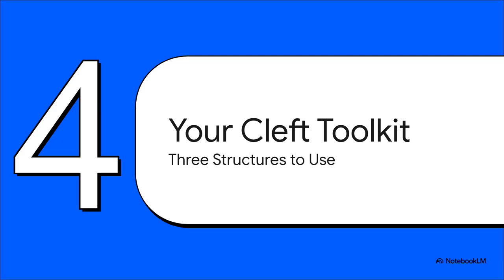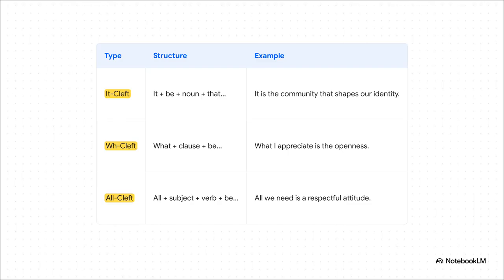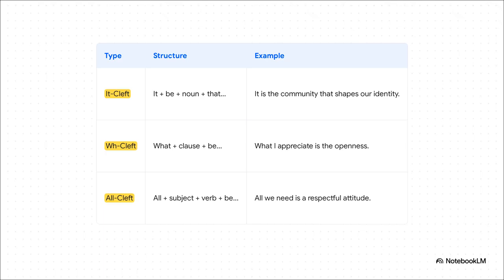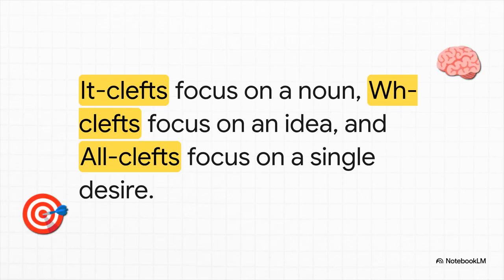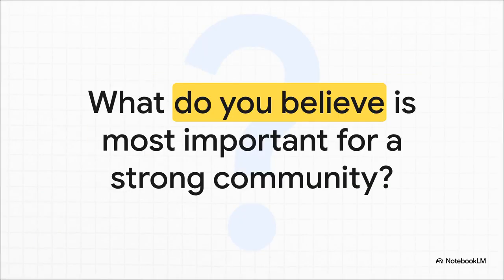B2: Unit 4 — Cleft Sentences